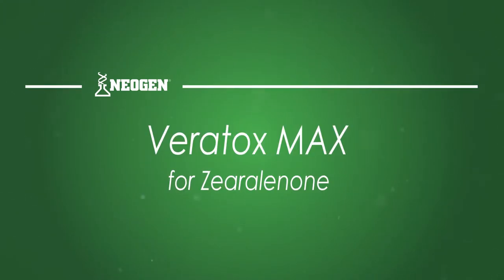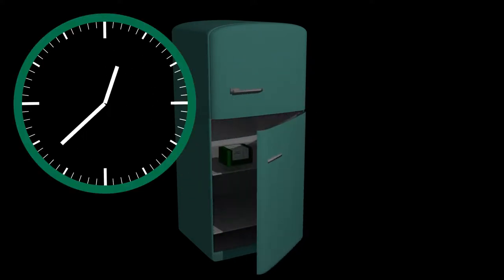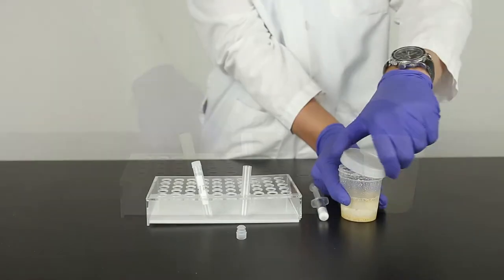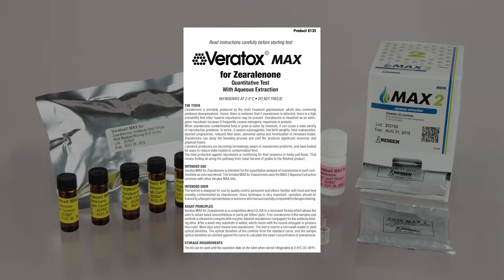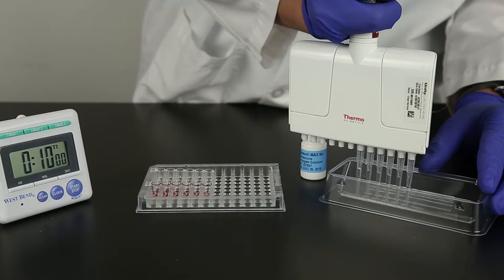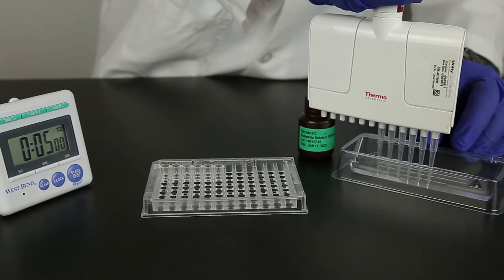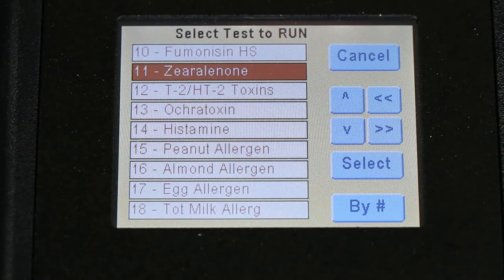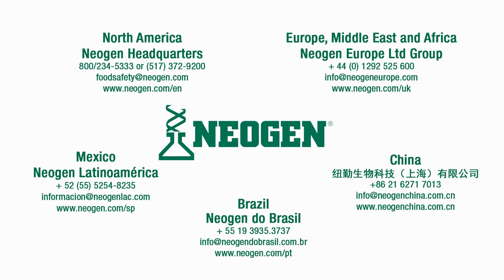NEOGEN® Training | Veratox® MAX for Zearalenone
This video shows how to run NEOGEN® 's Veratox MAX for Zearalenone test kit. To purchase the test kit, visit our